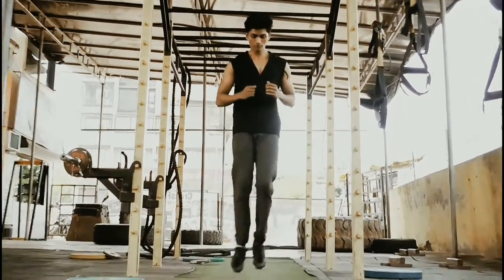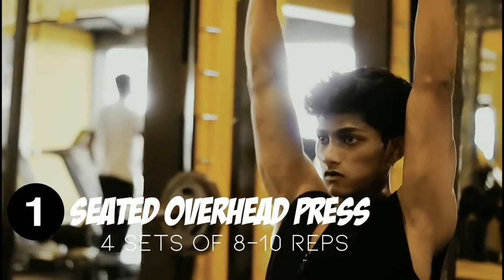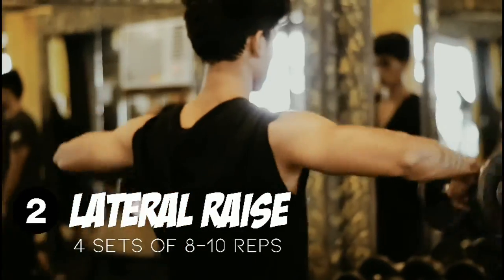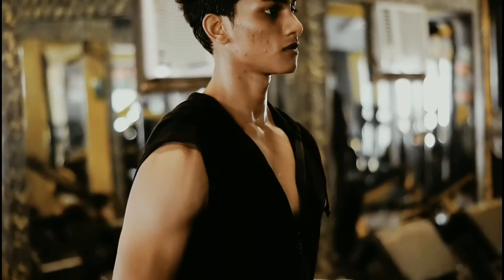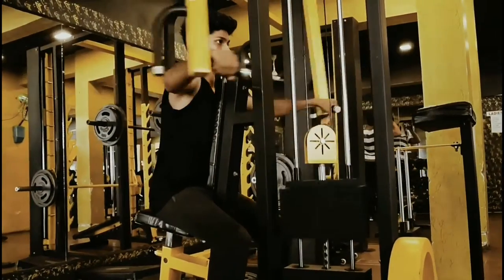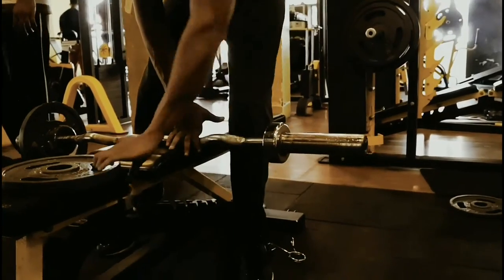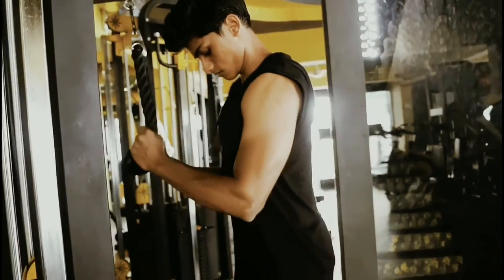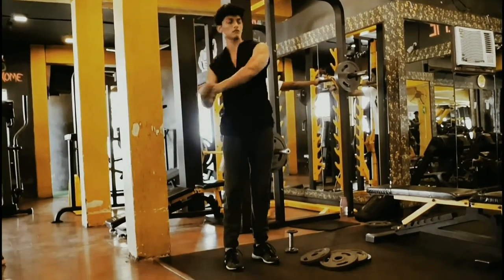ISSA examinations bodybuilding and strength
Arnob Ghosh: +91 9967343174 / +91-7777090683

This is the Most Awaited Video
Instagram id